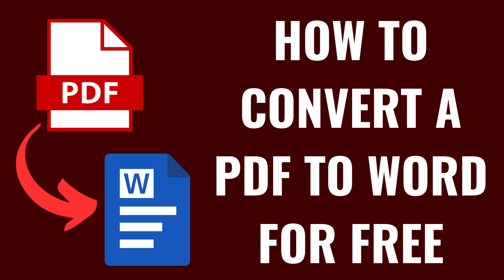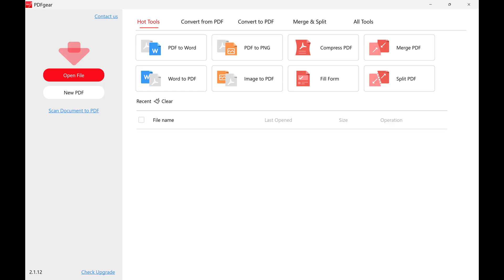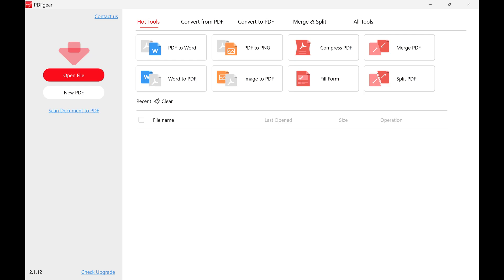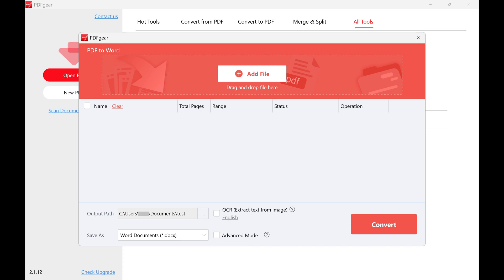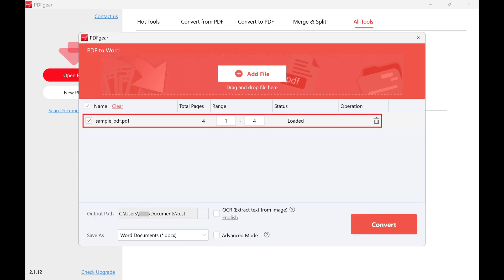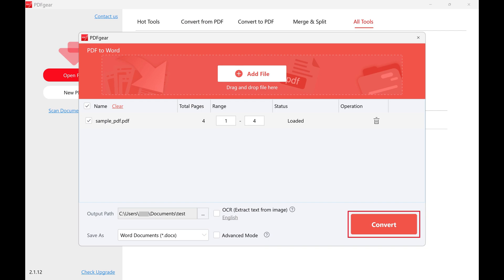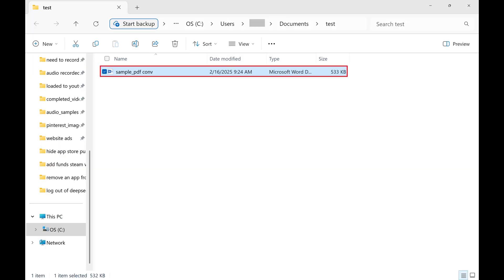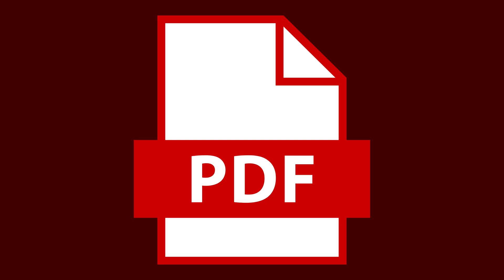How to Convert a PDF to Microsoft Word for Free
In this video I'll show you how to convert a PDF file to a Microsoft Word file for free using PDFgear.

Timestamps:
Introduction: 0:00
Steps to Convert a PDF to Microsoft Word for Free: 0:32
Conclusion: 1:50

Video Transcript:
Step 1. Download and install the PDFgear application on your computer if you don't have it already. Again, I'll include a link you can use to get that software in the description and pinned comment. The PDFgear home screen opens.

Step 2. Click "All Tools" in the list of options toward the top of this screen. A menu opens with all of the individual features available in PDFgear.

Step 3. Click "PDF to Word." The PDF to Word window is displayed.

Step 4. Click "Add File." A dialog box pops up.

Step 5. Click to select the PDF file that you want to convert to a Microsoft Word file, and then click "Open." That specific PDF file will be added to your list of files to convert from a PDF to Microsoft Word.

Step 6. Review the output path and make sure it's set to the location you want to output your Word file to.

Step 7. Click "Convert." You'll see a message letting you know that the conversion was successful. Click the "Folder" icon associated with that file to open the folder containing your outputted Word file. This is where you'll see your PDF files that have been converted to Word files.